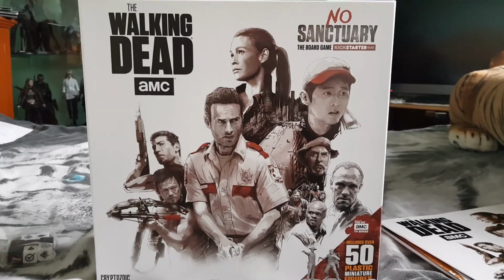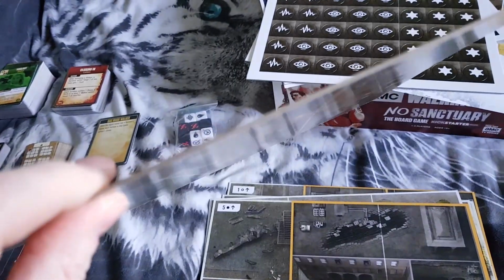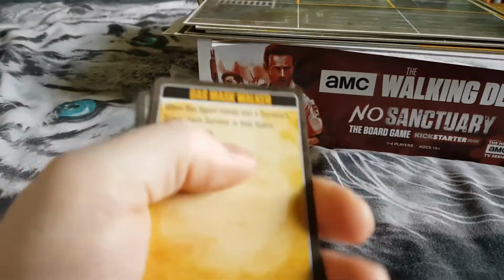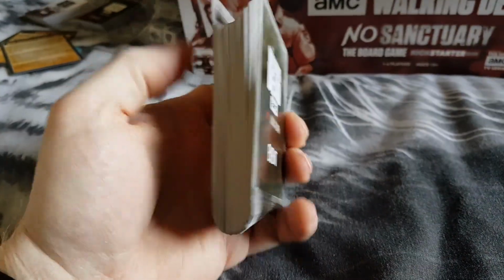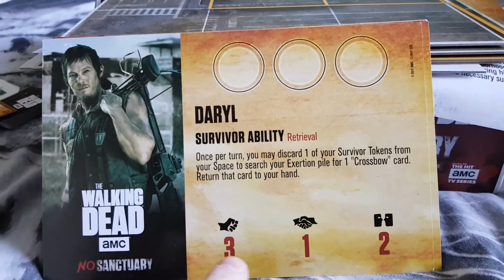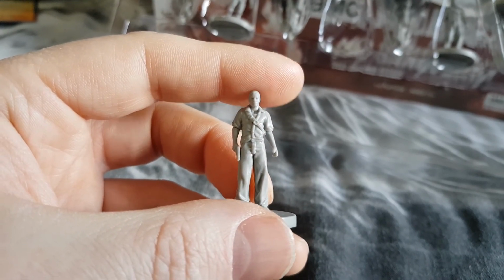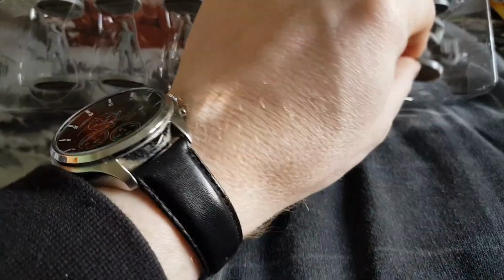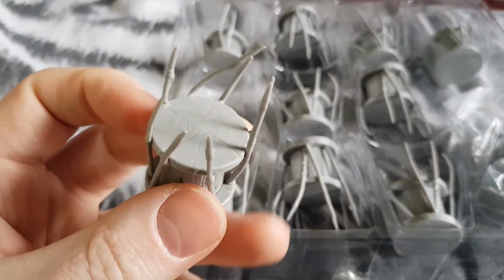Walking Dead kickstarter pt2